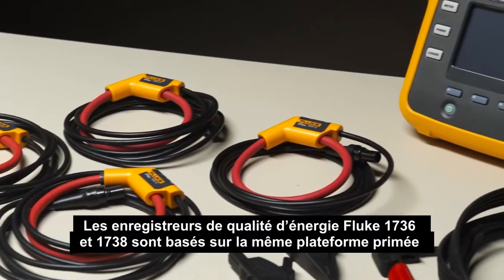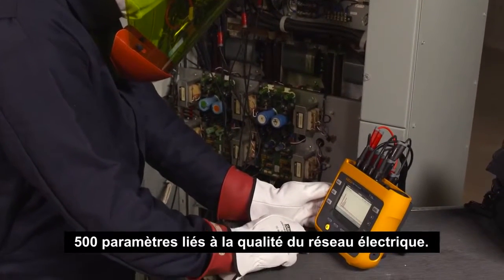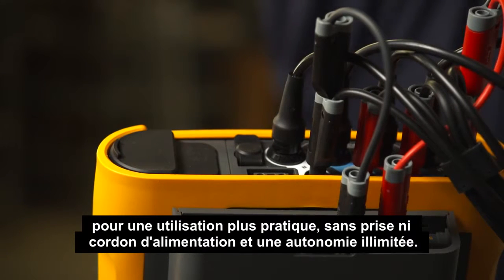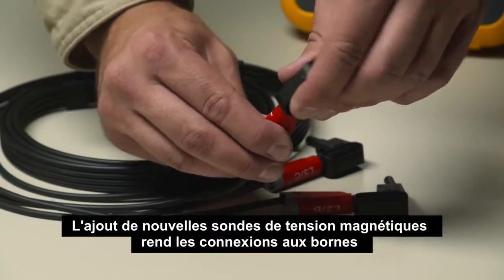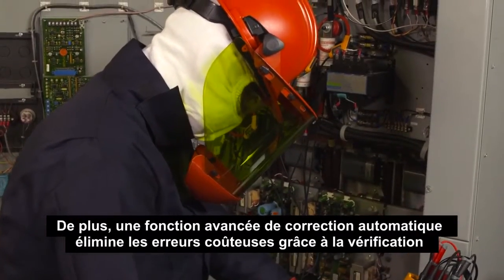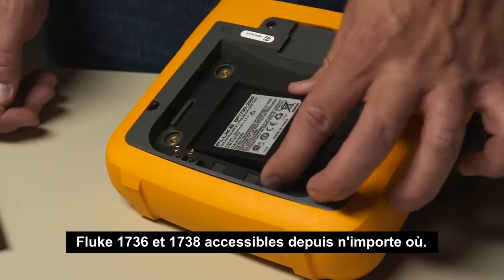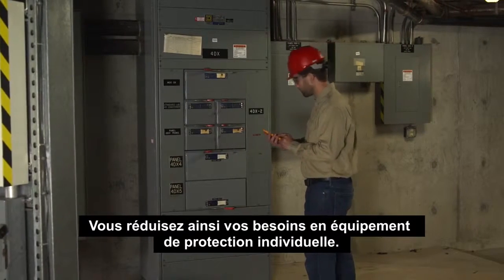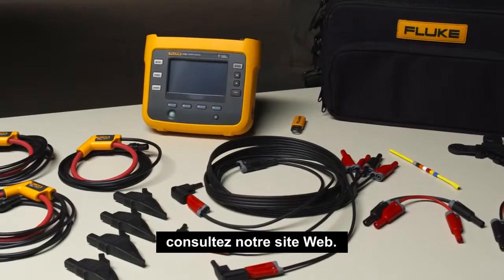Découvrir les enregistreurs de qualité d’énergie Fluke 1736 et 1738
Les enregistreurs de qualité d’énergie Fluke 1736 et 1738 sont basés sur la même plateforme primée que l'enregistreur de qualité d’énergie Fluke 1730.